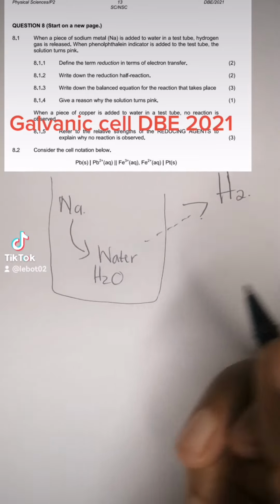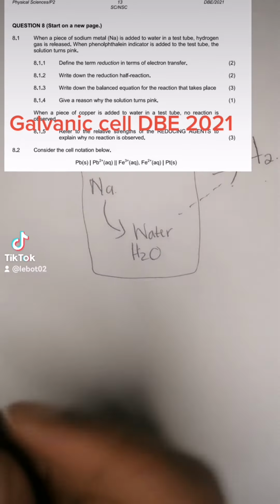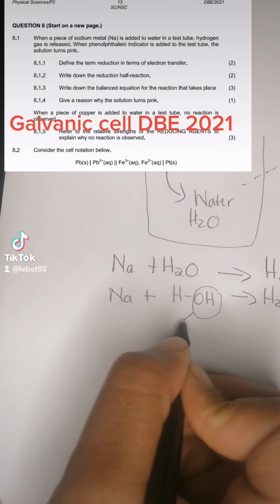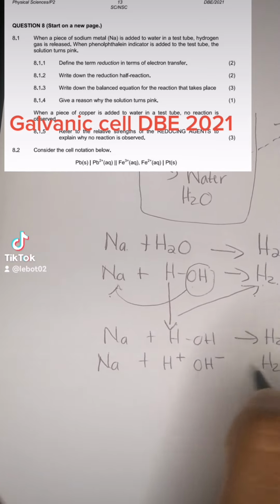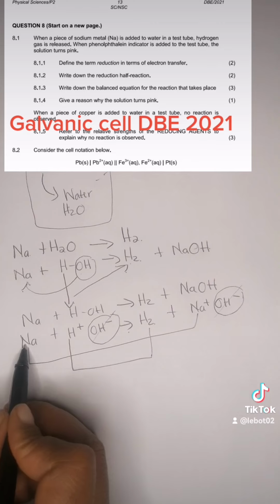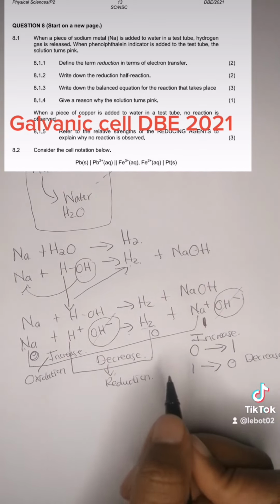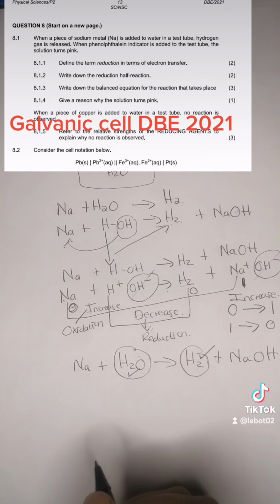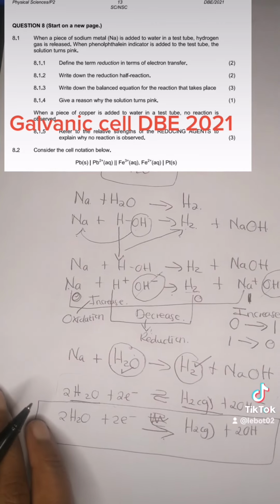DBE 2021, Galvanic cell, Question 8.1.2, Physical Sciences